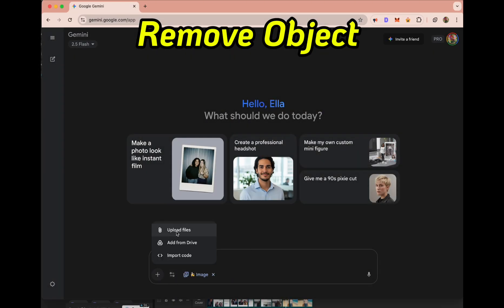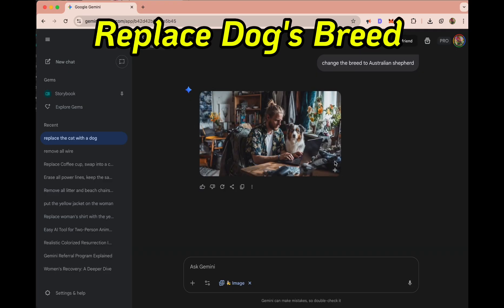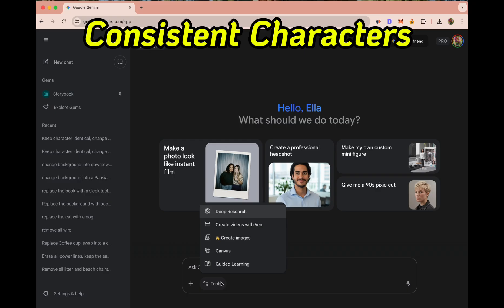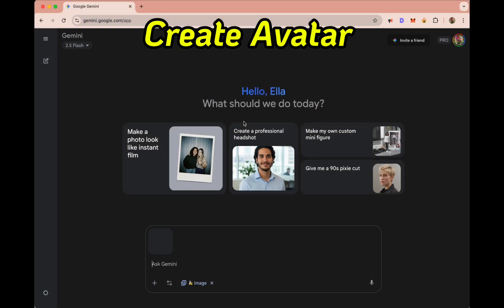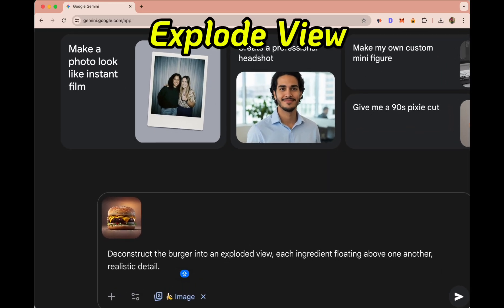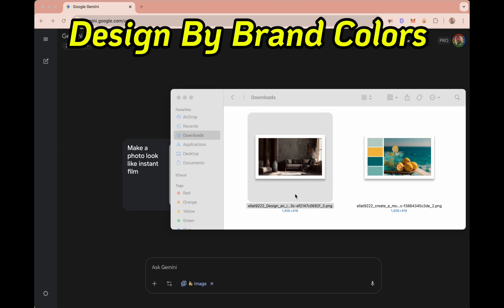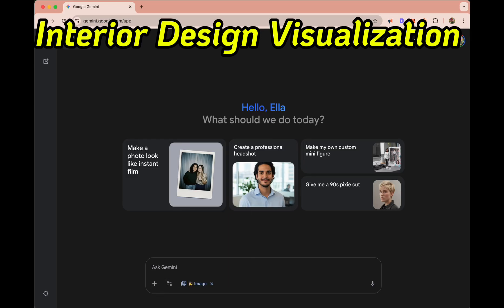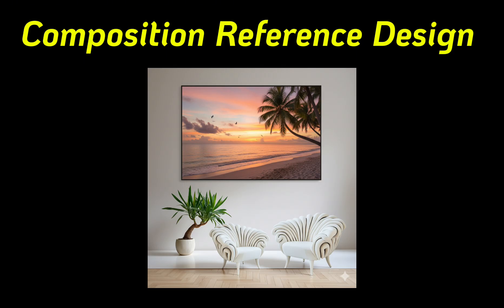Nano Banana Practical Tips by Tarantella AI Design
Unlock the power of Nano Banana with Tarantella AI through quick and practical tips! In this beginner-friendly video, you’ll see real examples of how to use AI for product placement, designing social media ads, seamless logo placement, changing backgrounds, swapping and combining images, creating professional or casual avatars. Perfect for anyone new to AI design, these easy-to-follow steps will show you how to turn everyday photos into eye-catching visuals for branding, marketing, and creative projects in just minutes.